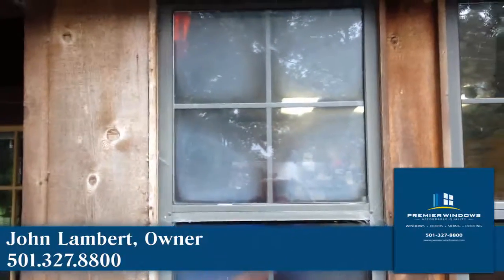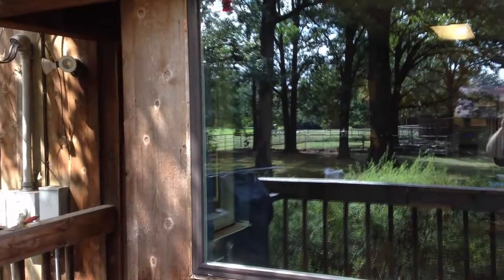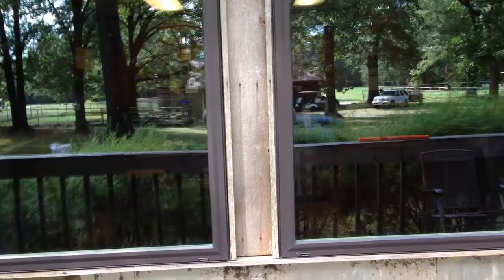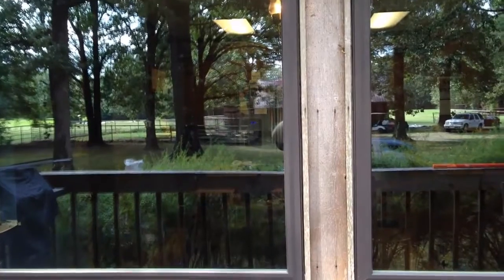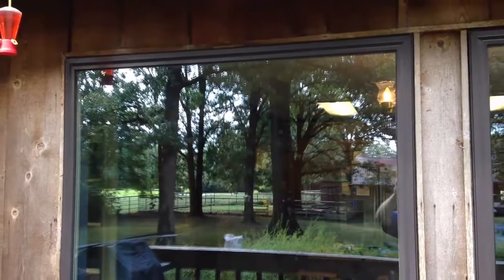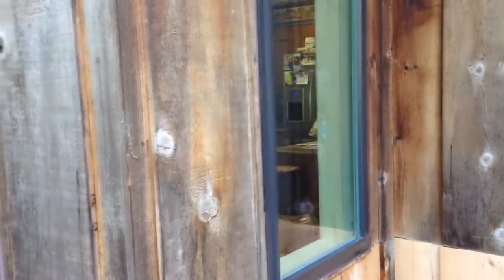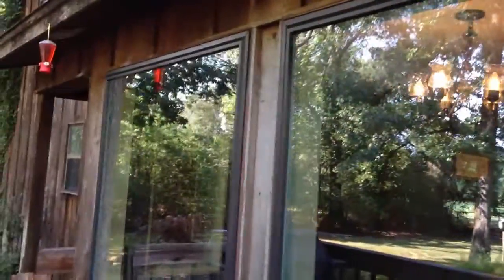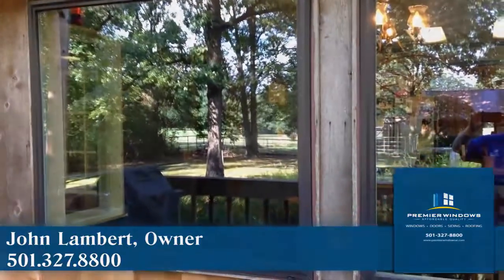Premier Windows Picture Windows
A transformation to a picture window that is stunning by Premier Windows.